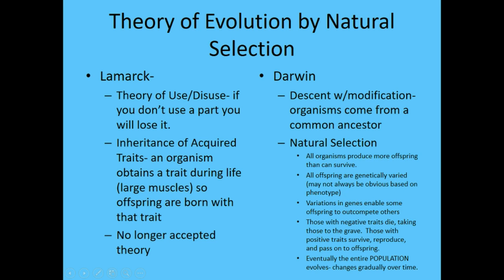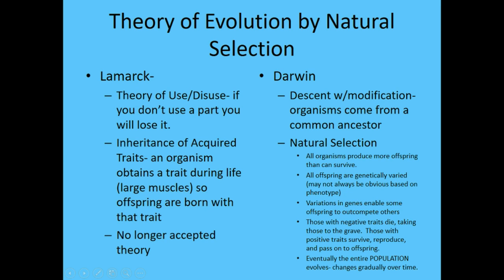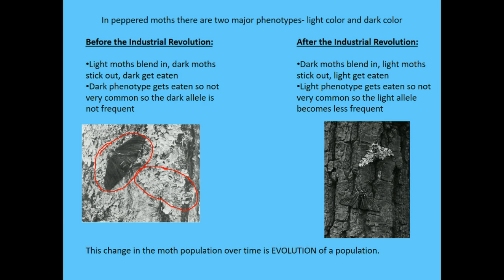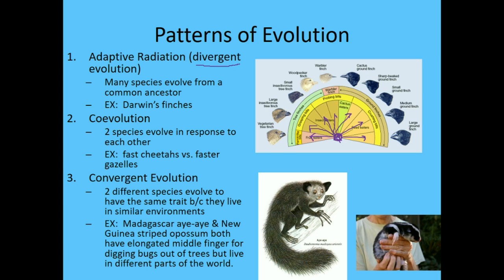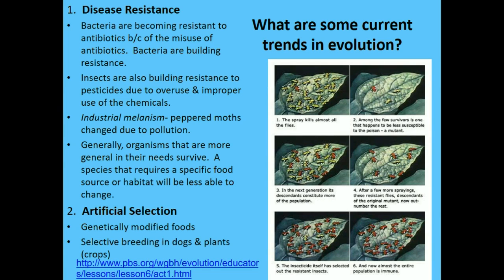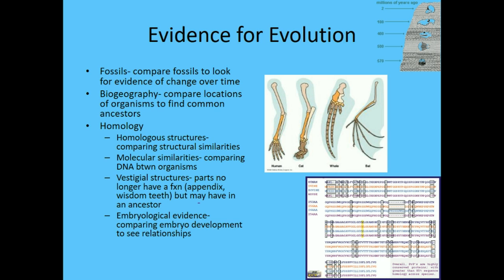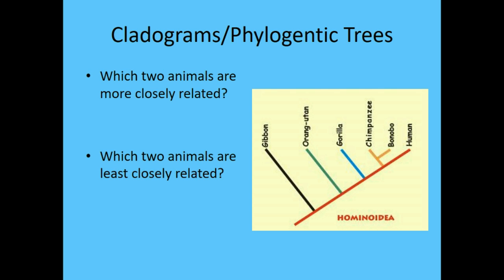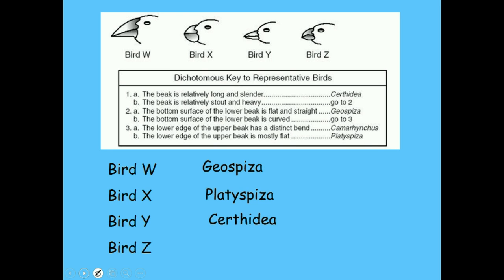Biology EOC Review: Evolution